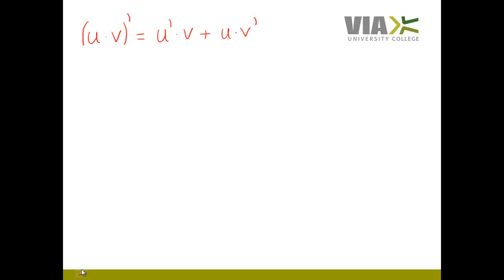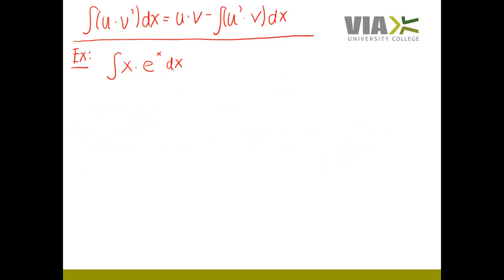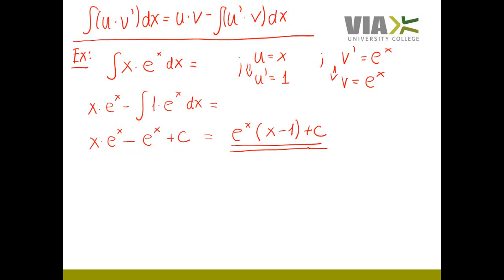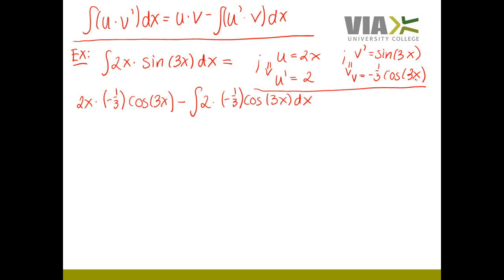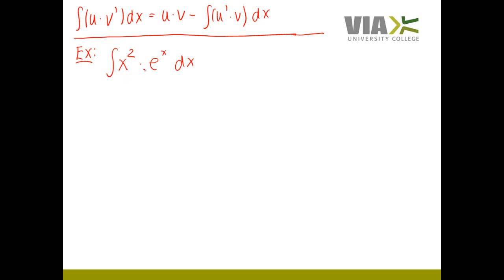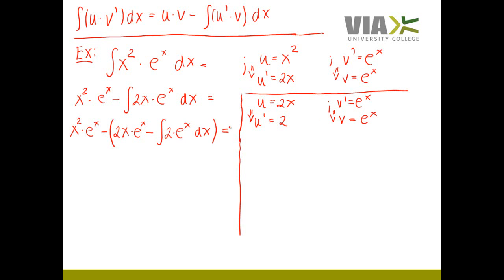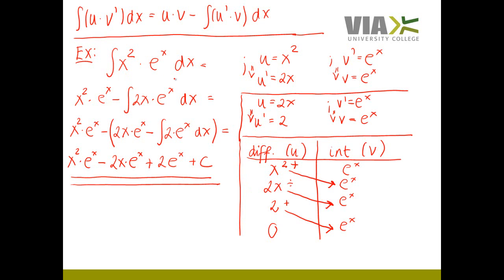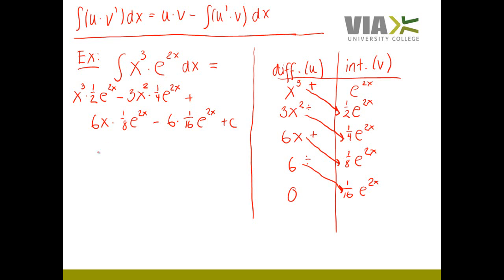Integration_by_parts